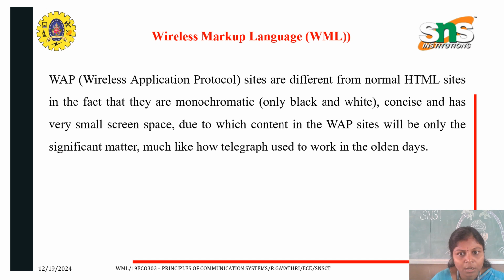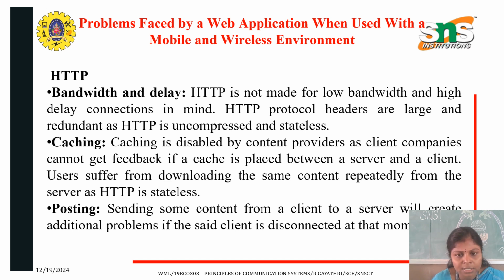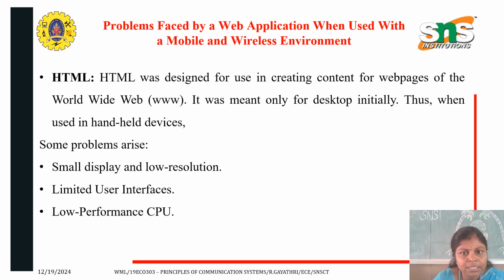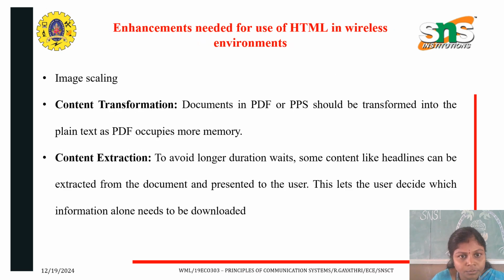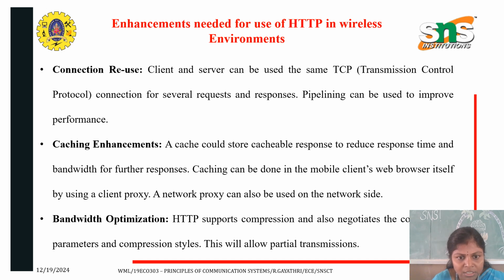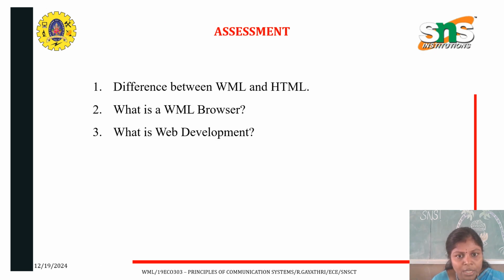WML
THIS VIDEO PROVIDES INFORMATION ABOUT WML